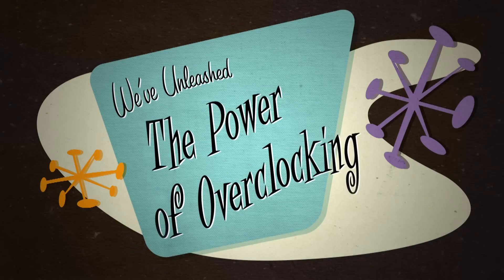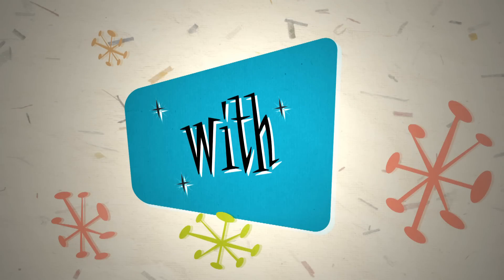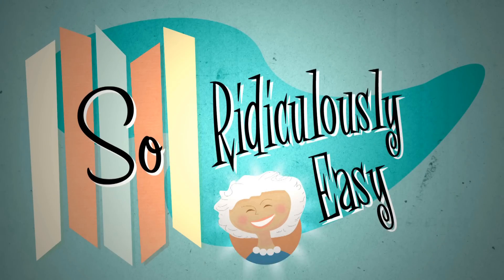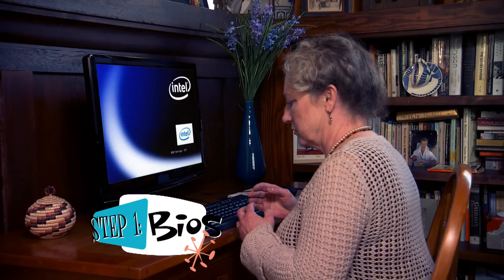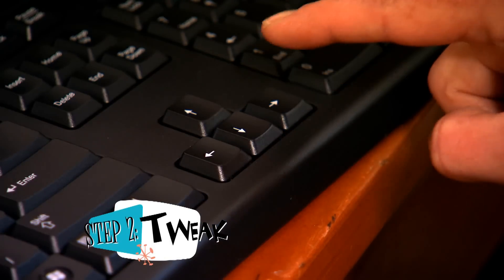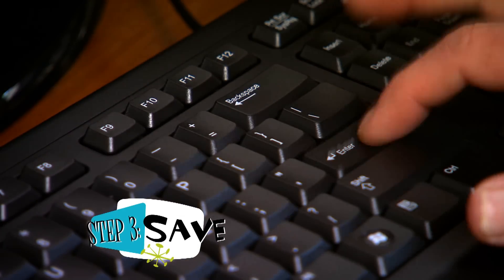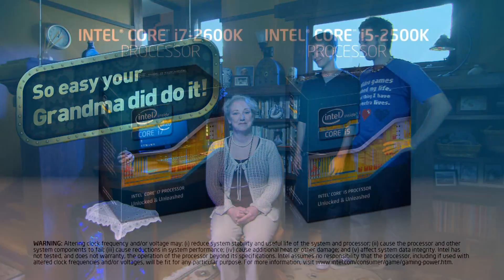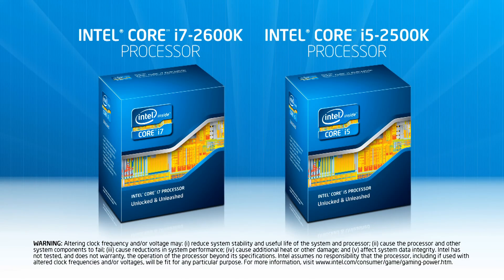Overclocking so Easy Even Your Grandma Can Do It! | Intel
Overclocking with Intel's new 2nd Generation Sandy Bridge K Skus is so easy even your grandma can do it and get extra performance out of her PC for the things she need most.